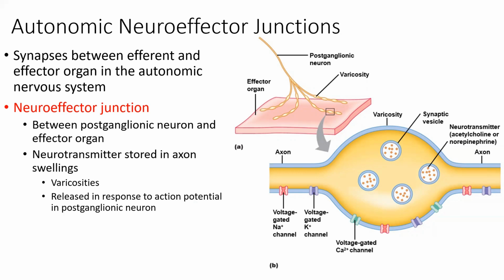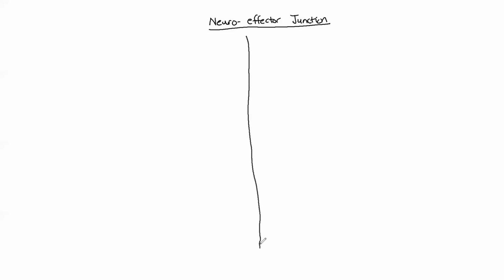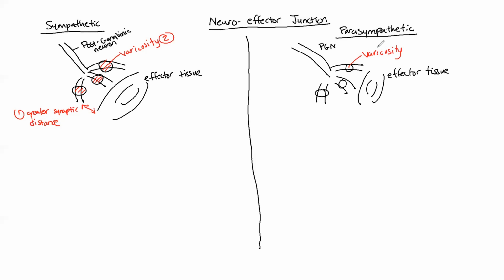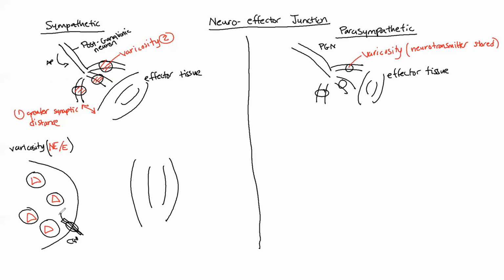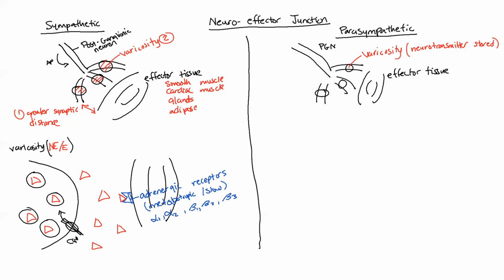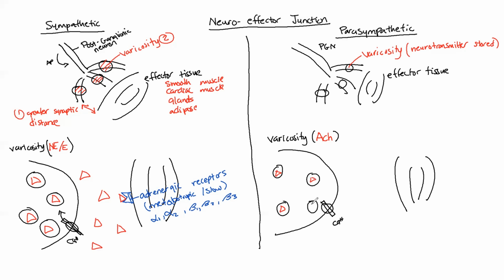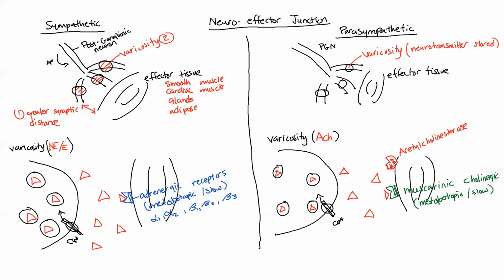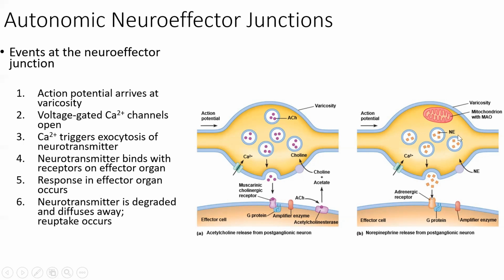BIO2510 3 24 21 Part 2